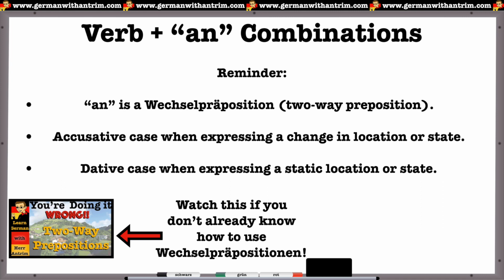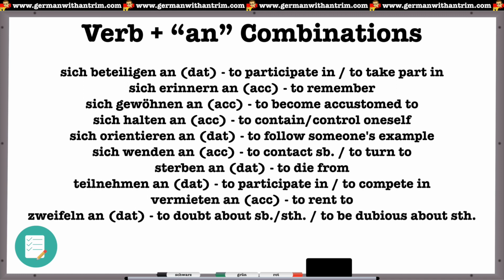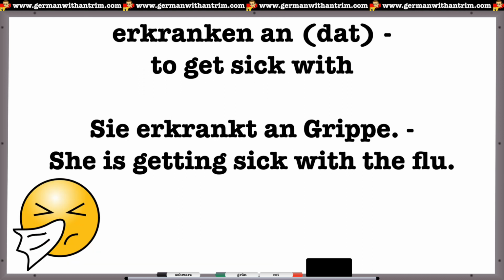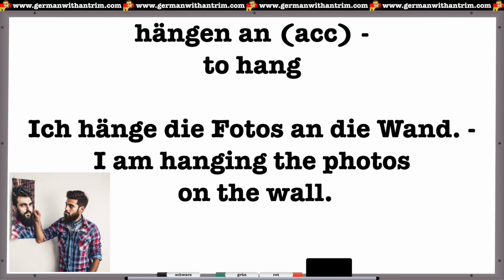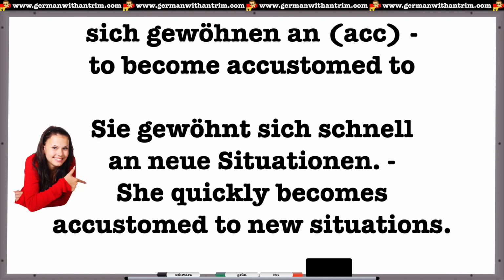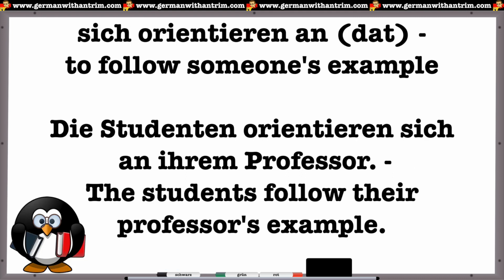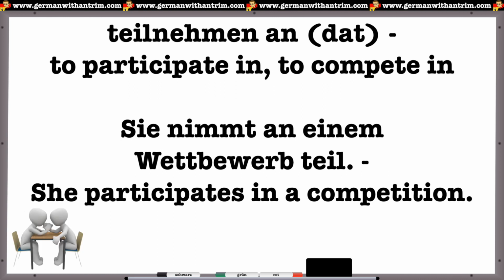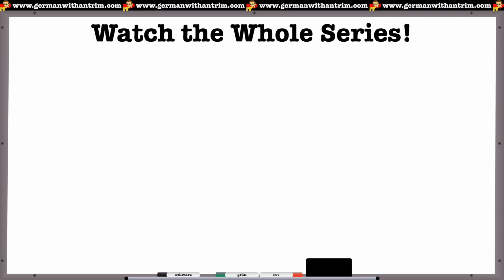Level Up Your German - "an" + Verbs in German || German Grammar Explained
Feeling stuck with German verbs and the preposition "an"?  This video is your cheat sheet to mastering those tricky pairs!

We'll explore a bunch of verbs that use "an," like "denken an" (to think of).  This video explains the logic BEHIND these combinations (accusative vs. dative) so you can understand them, not just memorize!

New to German? No worries! This series will break it all down for you.

Learn more below about my never-be-bored teaching style and how it’ll quickly advance your German faster and cheaper than any German class or tutor.

📖Take a look at these simple college books that’ll give you FOUR years of German lessons, within a few short months of reading